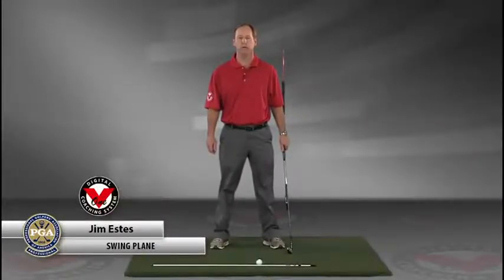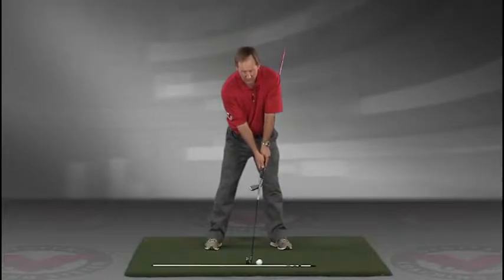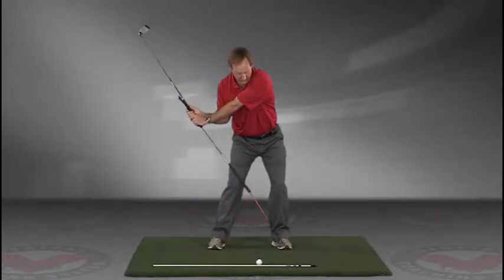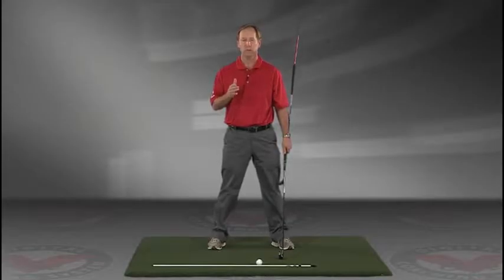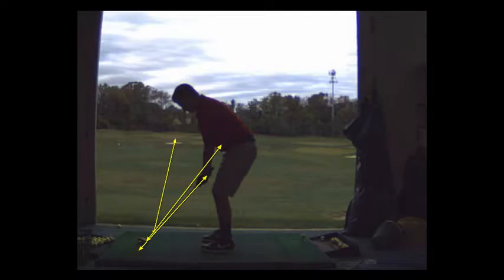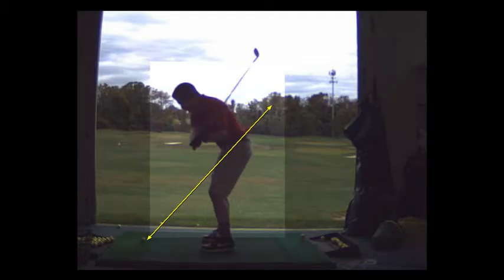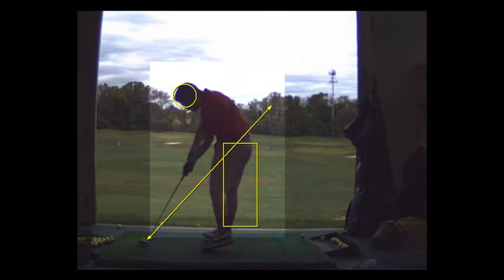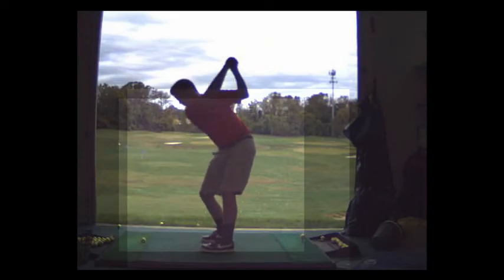V1 Pro analysis